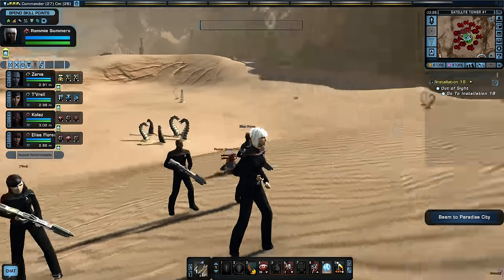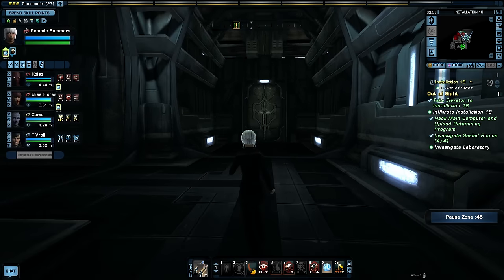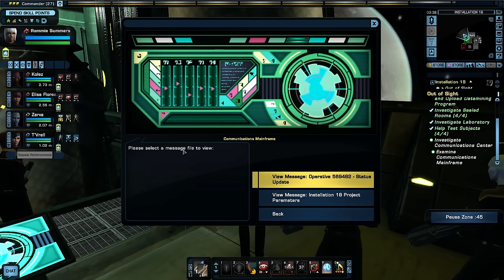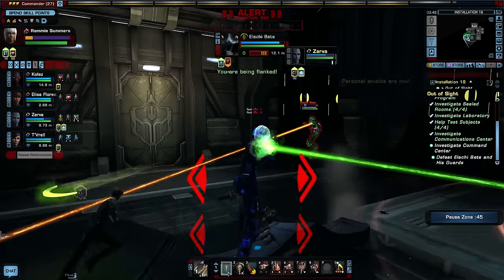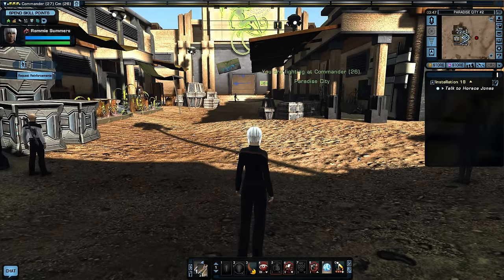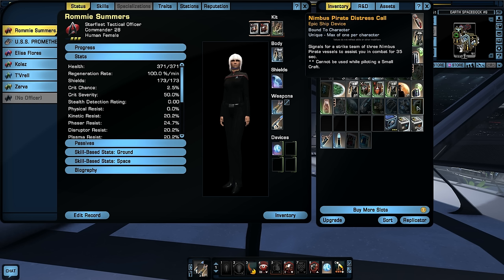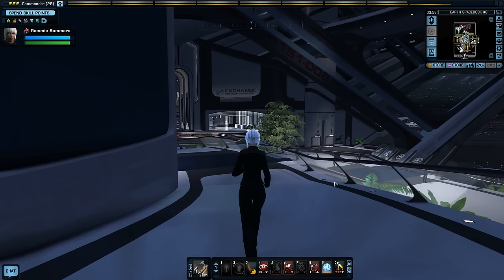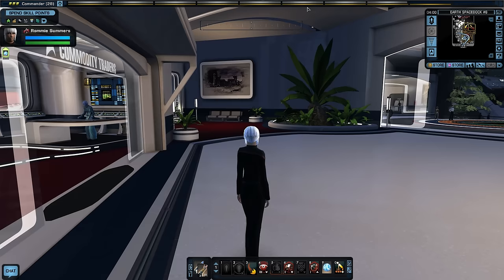Let's Play Star Trek Online (2015) Federation - 30 - Installation 18